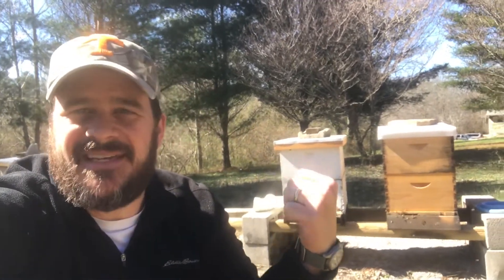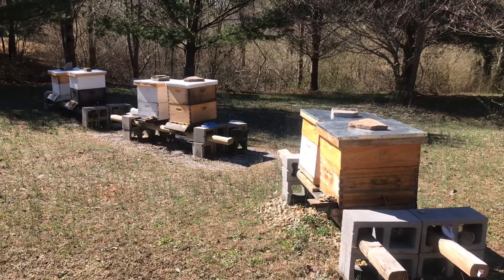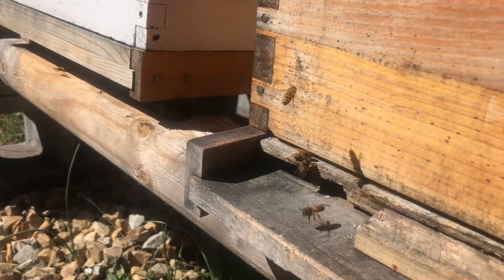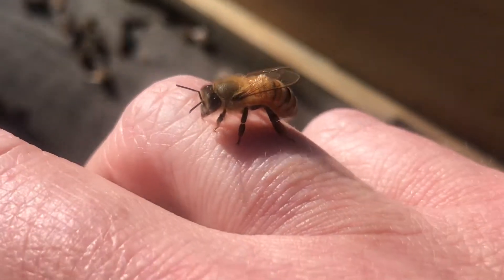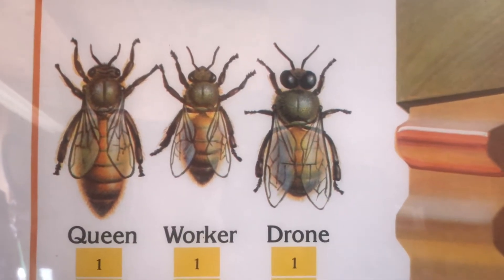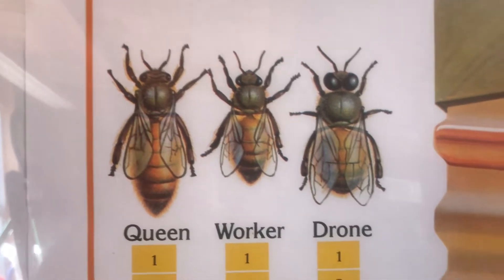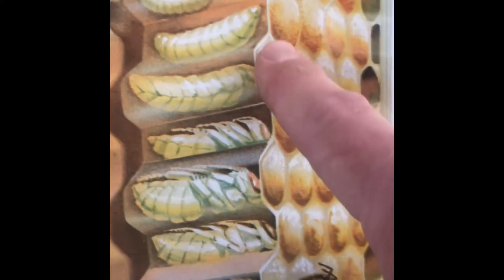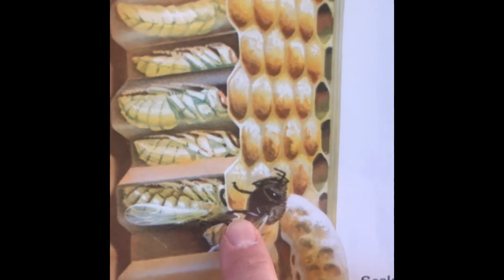Welcome to the Apiary! Mrs. Taylor’s 2nd Grade Class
What’s an apiary? What kind of honey bees are in a hive? Do honey bees sting? These are just some of the things we discuss as we tour the apiary with Mrs. Taylor’s 2nd Grade Class!